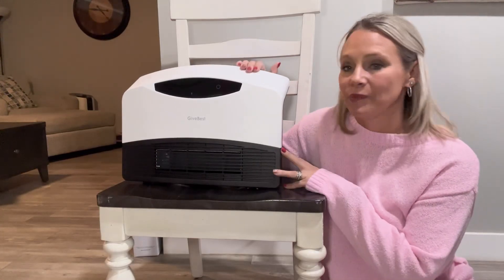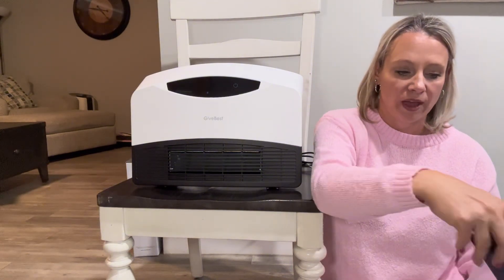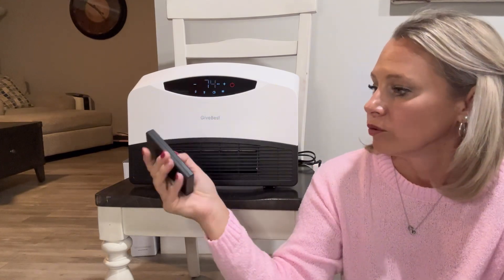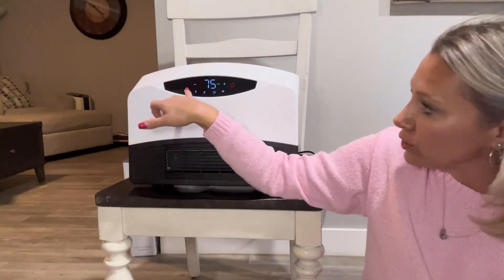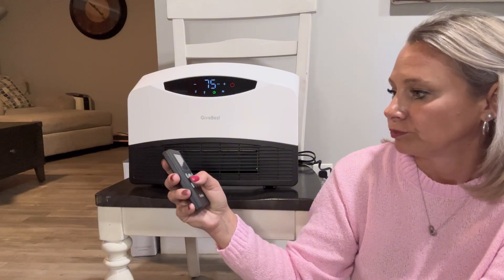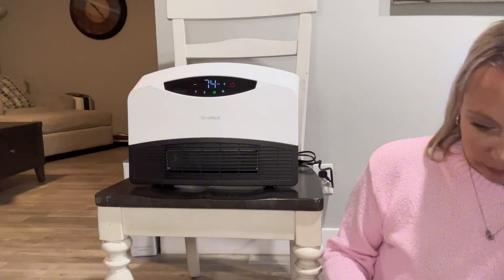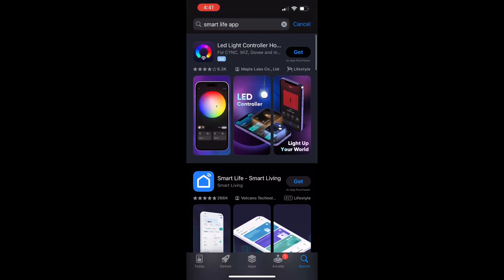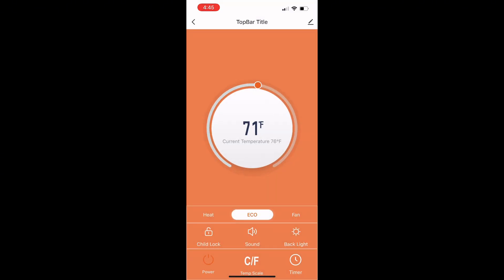Wall space heater you can control with app, remote, screen